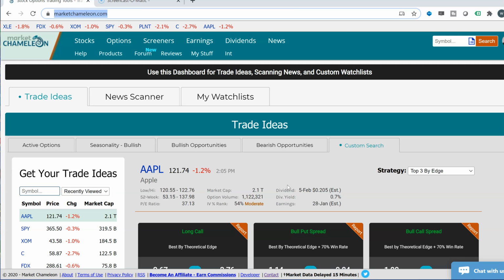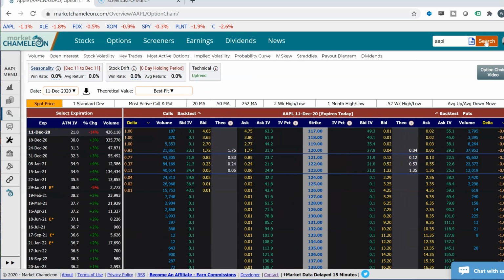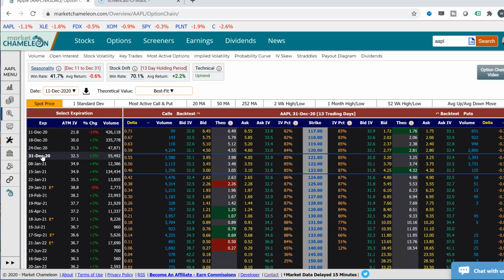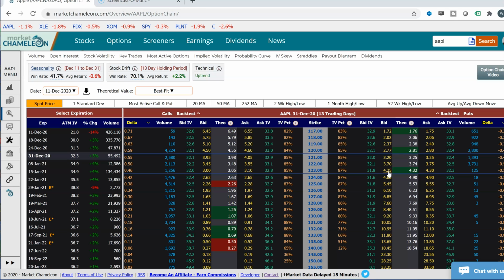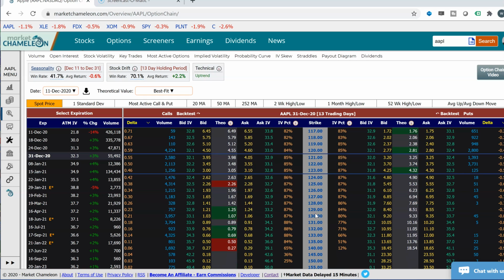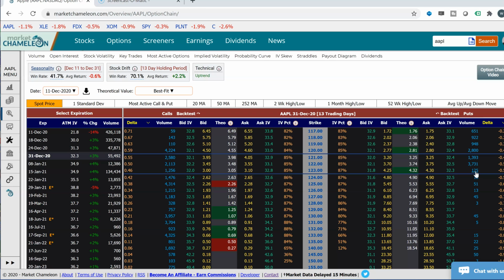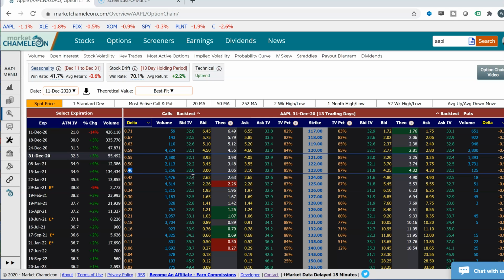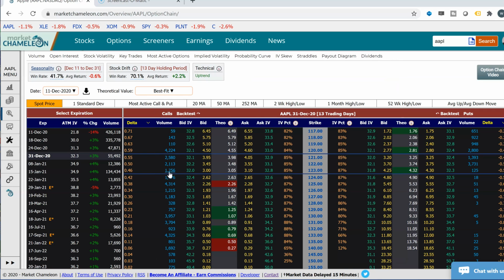How to Read an Option Chain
In this video, I go over an example how to read a stock option chain. The option chain shows the call and put options for the particular symbol. You can find option prices, volume and analytical information.